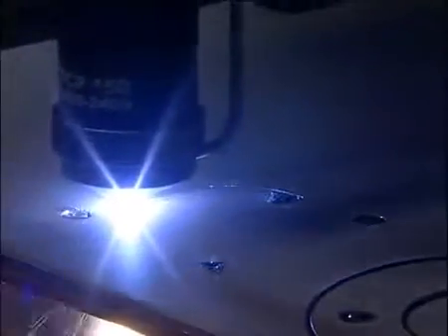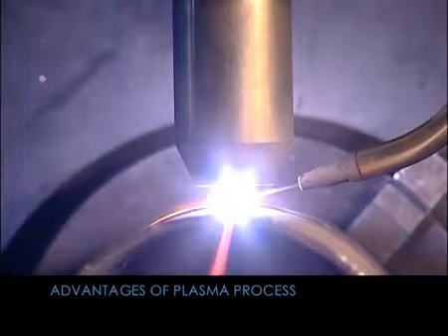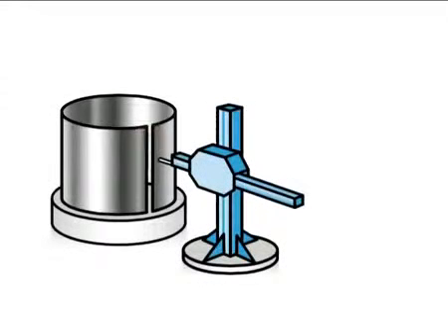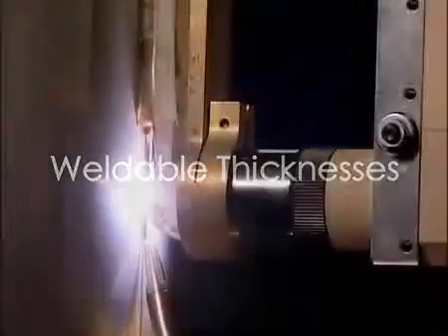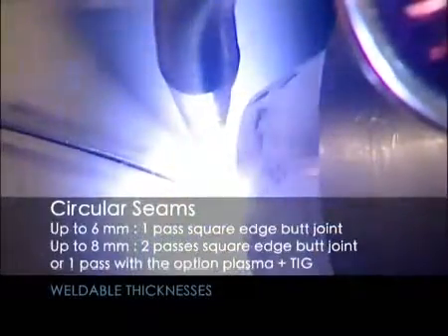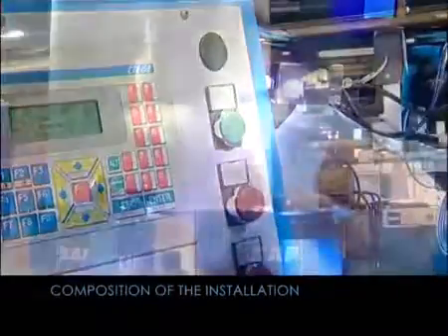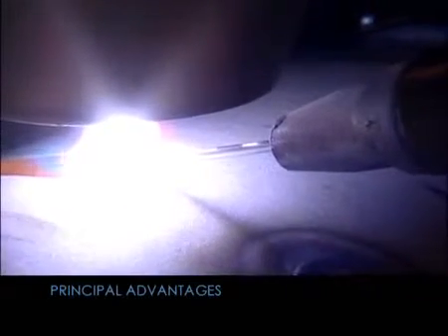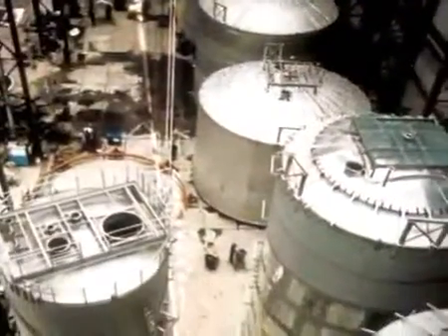SOLDAGEM OERLIKON PLASMA WELDING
EXPLICAÇÕES SOBRE SOLDA PLASMA